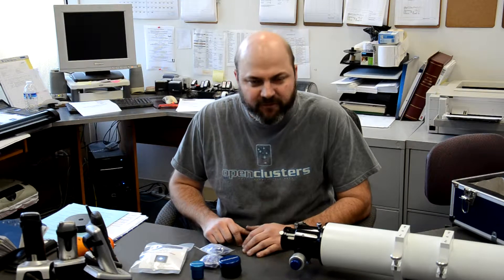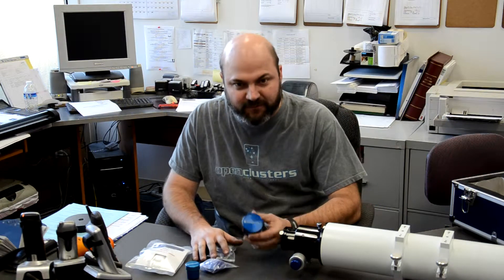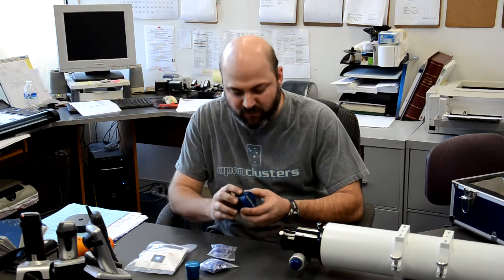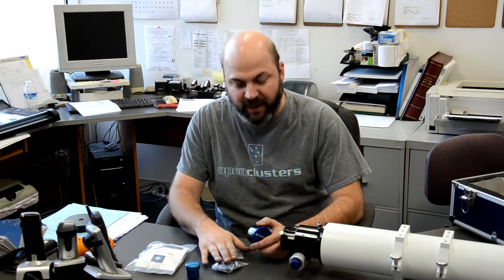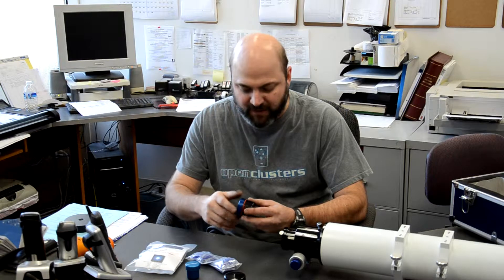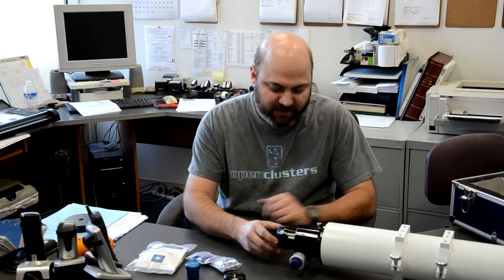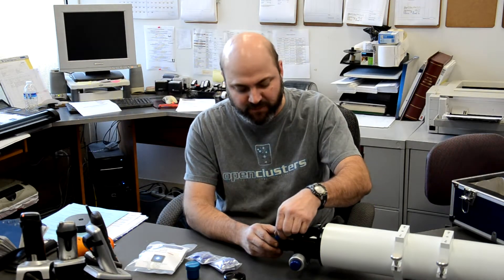Farpoint DDCAP demonstration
Farpoint Astro's desiccant cap demonstration.